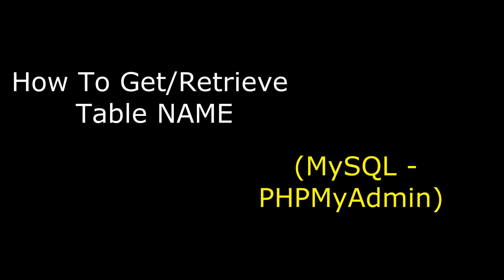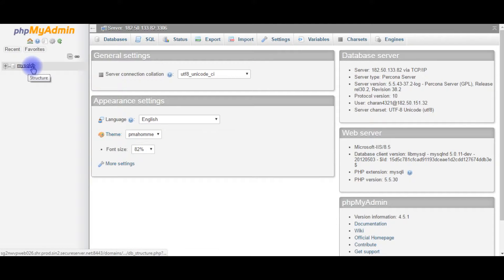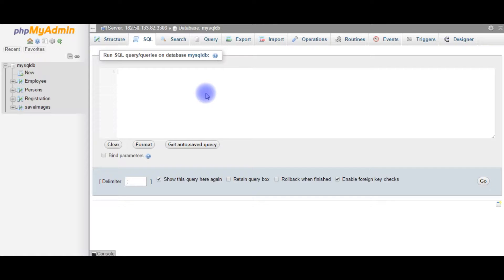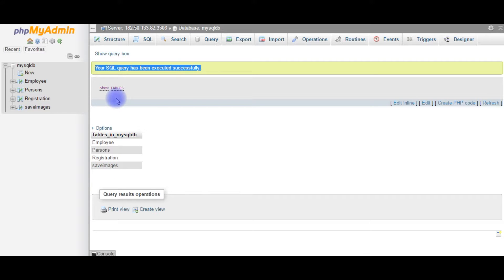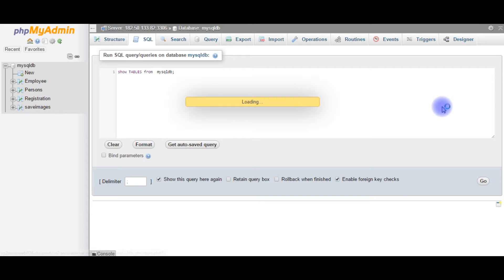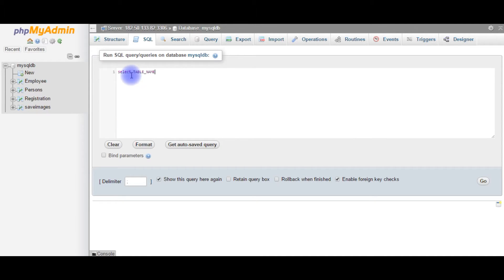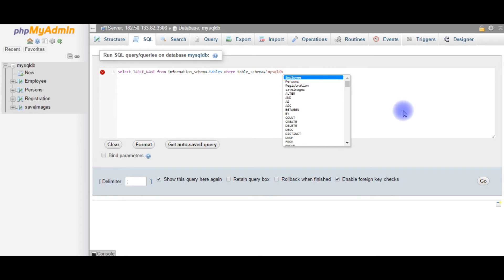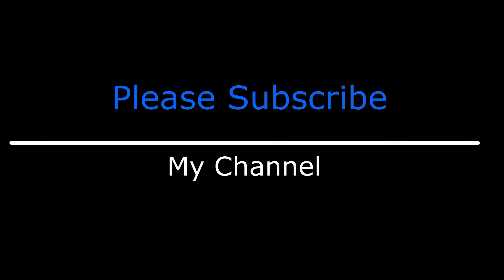How To Get Table Names From Mysql Database (PHPMyAdmin 4.5.1)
A real example on remote server (PHPMyAdmin V4.5.1) to retrieve list of table names from the MySQL database